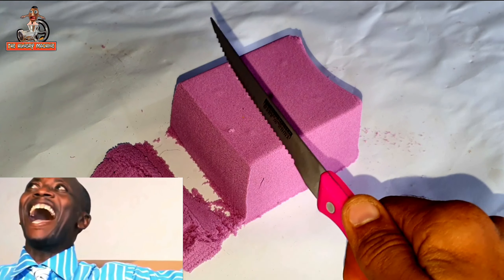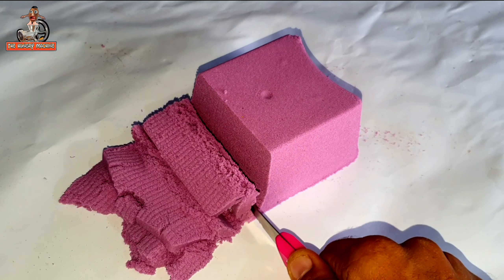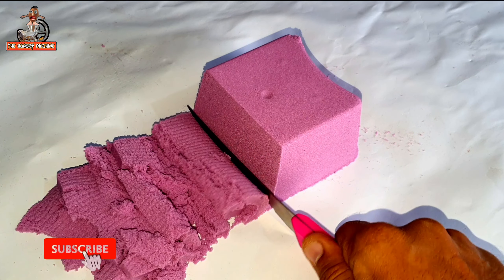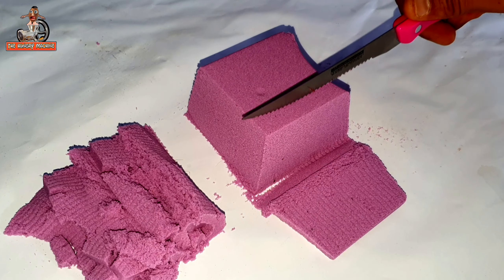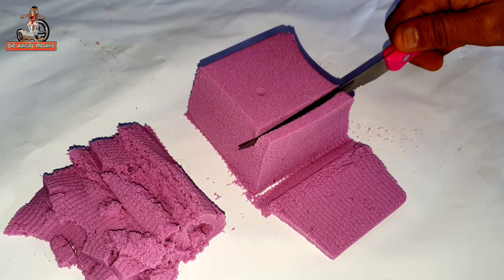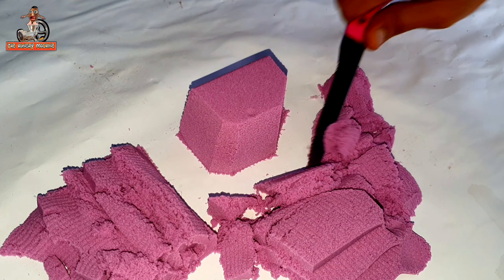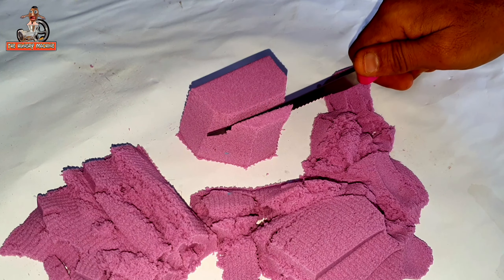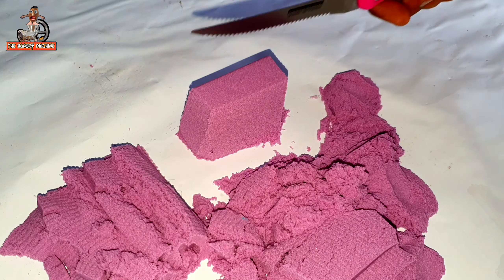RElAXABLE SAND SOUND 🧠👂😌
All kinds of new experiences are shown to you on The Hungry Machine YouTube Channel

It is a sound that soothes the mind and ears

And thanks a lot to all the viewers